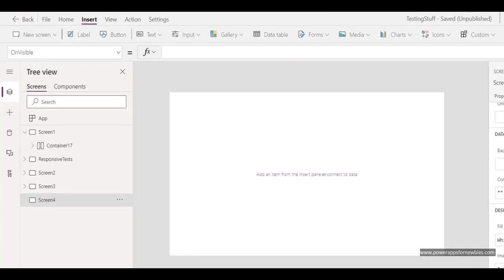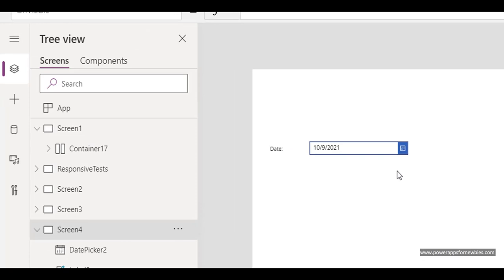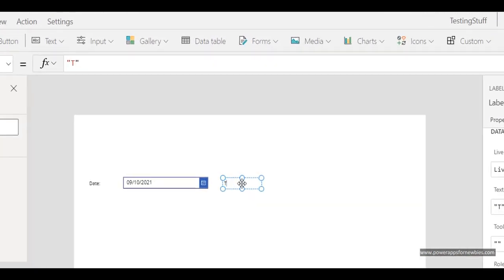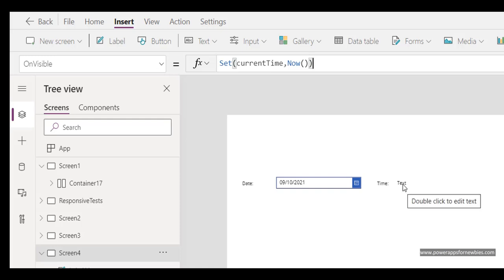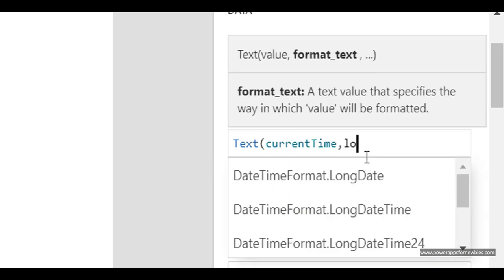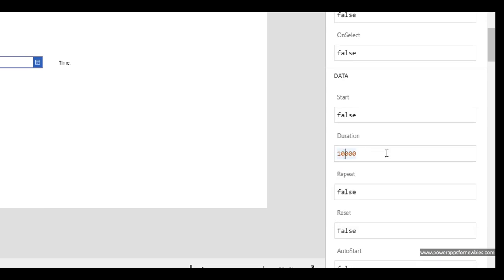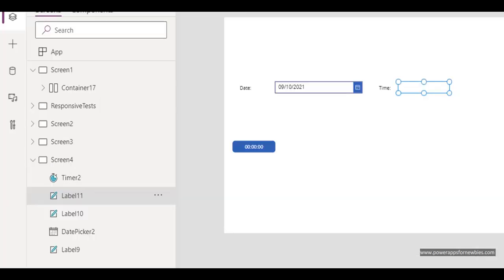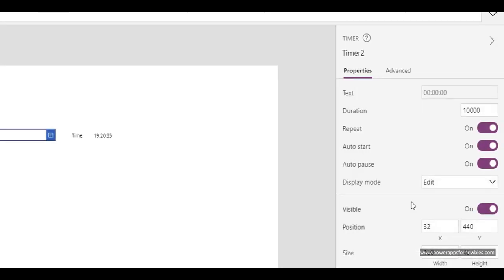PowerApps Set Current Date and Time || PowerApps Date and Time Functions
In Powerapps Set Current Date and Time by using the powerapps date and time picker.
You can also make use of powerapps date and time functions.

I will show you how to make use of a timer to get the time updated on screen in real time.

Also I will set the date in UK format by using the powerapps date time format command.